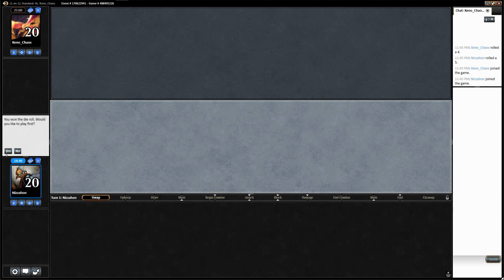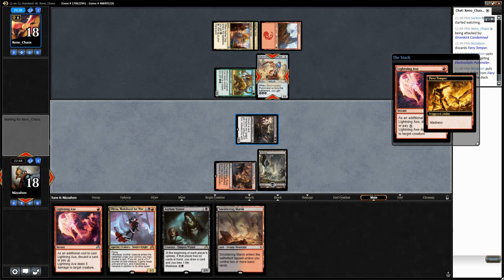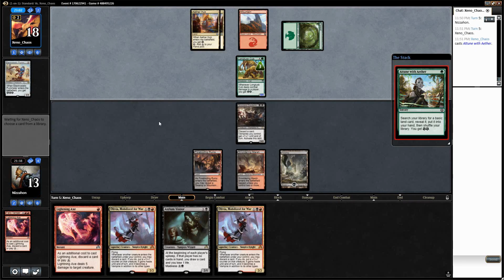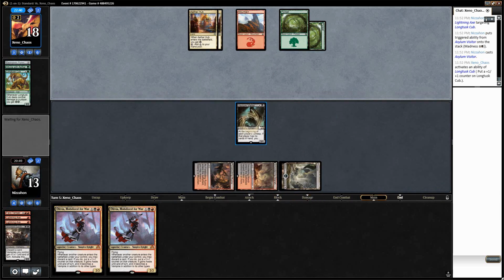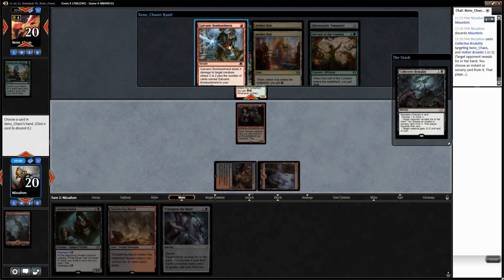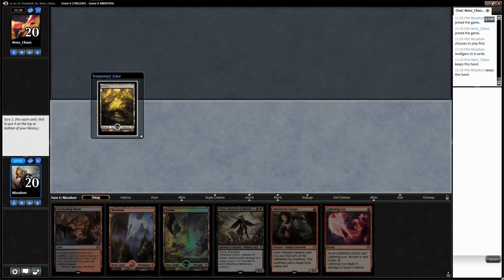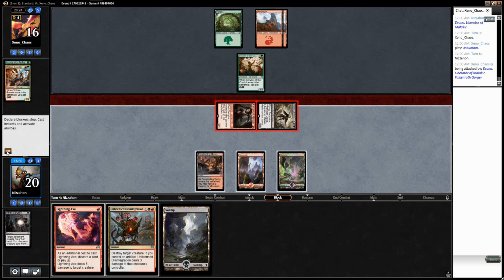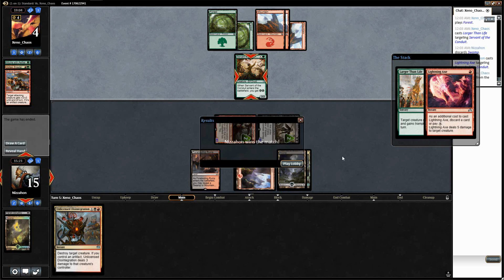Budget MTG: Standard RB Vampires Match #1 vs RG Energy